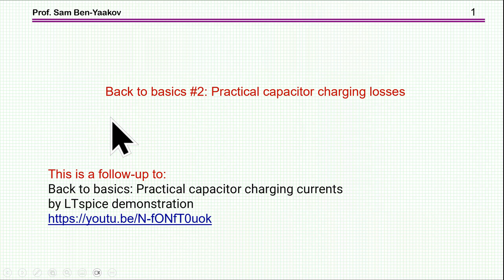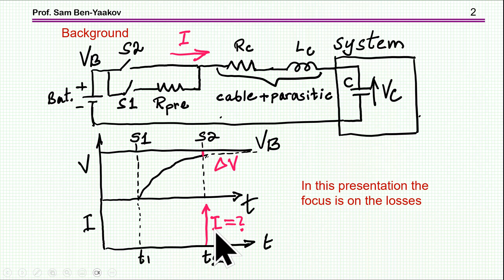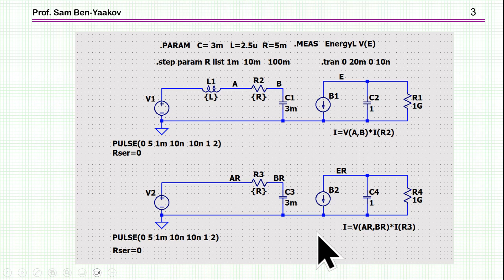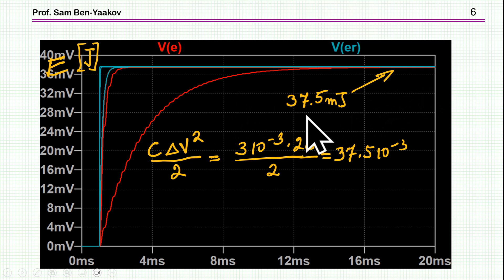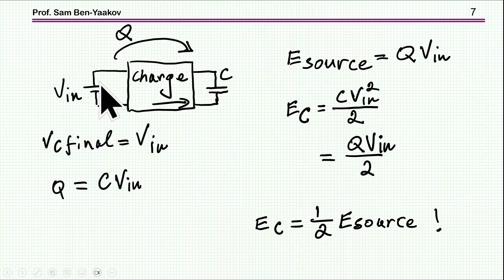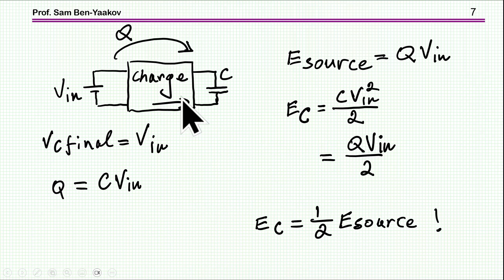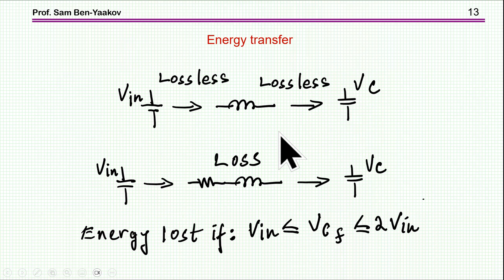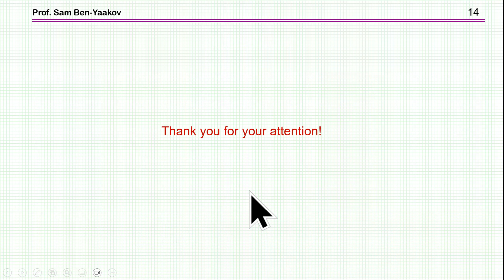Back to basics #2: Practical capacitor charging losses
This video is a follow-up to:
Back to basics: Practical capacitor charging currents by LTspice demonstration